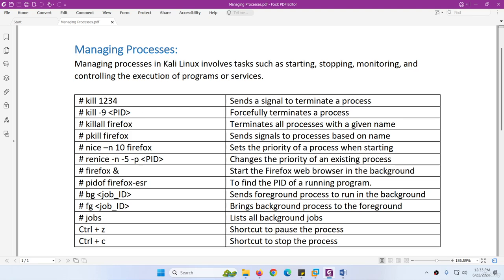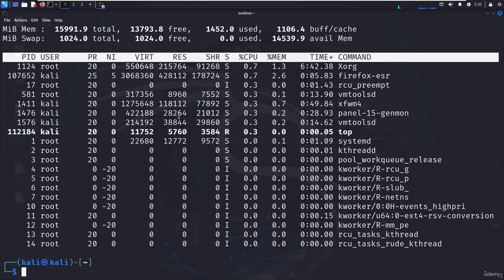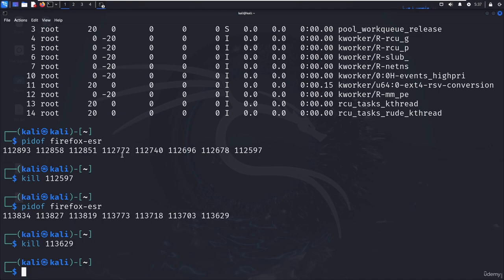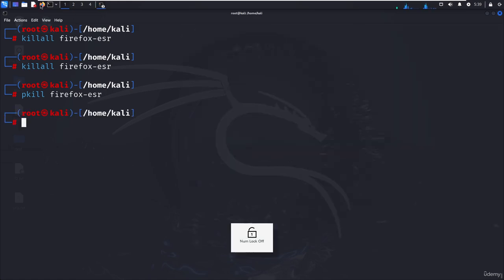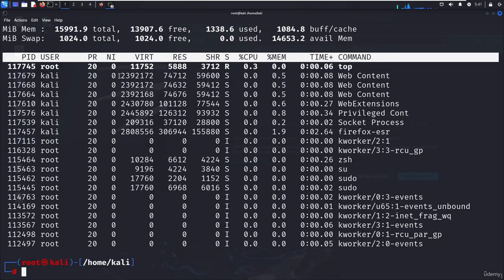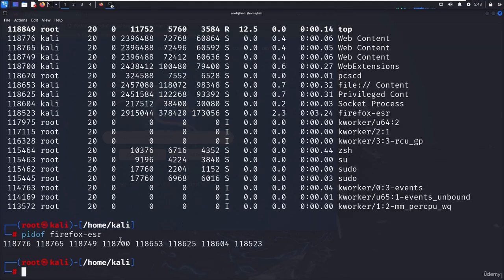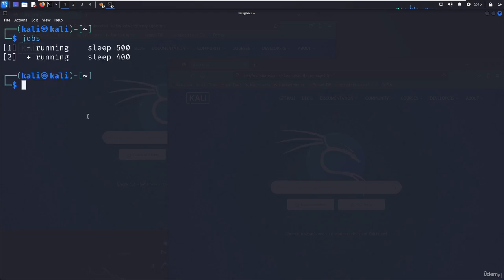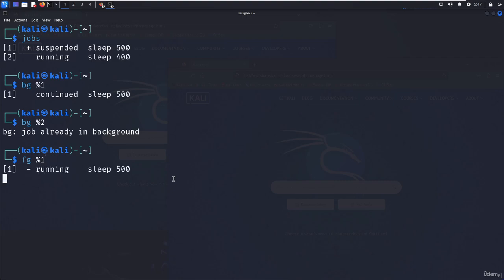53 Managing Processes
Managing processes in Linux involves various commands and techniques to control, monitor, and manipulate running processes. Here’s a breakdown of the key concepts and commands for effective process management:

### Viewing Processes

1. **`ps`**: This command displays a snapshot of current processes.
   - Use `ps aux` for detailed information about all processes.
   - Use `ps -ef` for a full-format listing.

2. **`top`**: This command provides a dynamic view of running processes and updates in real-time. It shows CPU and memory usage, allowing you to sort processes by various criteria.

3. **`htop`**: An enhanced version of `top`, `htop` offers a more user-friendly interface and allows for easy interaction with processes.

### Controlling Processes

1. **Starting Processes**: You can start processes in the background by appending `&` to the command. For example:

2. **Stopping Processes**:
   - Use `Ctrl + C` in the terminal where the process is running to terminate it.
   - You can also use the `kill` command followed by the PID (Process ID) to terminate a process. For example:

3. **Sending Signals**: The `kill` command can send various signals to a process. The default signal is TERM (terminate). You can send a specific signal using:
   kill -SIGKILL 1234
   Common signals include:
   - `SIGTERM` (15): Graceful termination.
   - `SIGKILL` (9): Forceful termination.
   - `SIGSTOP`: Pauses a process.
   - `SIGCONT`: Resumes a paused process.

### Managing Background Processes

1. **`jobs`**: Lists the background jobs started in the current shell session.

3. **`bg`**: Resumes a stopped job in the background.

### Monitoring Resource Usage

1. **`free`**: Displays memory usage, showing total, used, free, and cached memory.

2. **`vmstat`**: Reports on memory, processes, paging, block IO, traps, and CPU activity.

3. **`iostat`**: Monitors system input/output device loading.

### Process Priority

1. **`nice`**: Launches a process with a specified priority. The range is from -20 (highest priority) to 19 (lowest priority):

2. **`renice`**: Changes the priority of a running process. For example:
   renice -n 5 -p 1234

### Summary

Effective process management in Linux combines monitoring, controlling, and optimizing the execution of processes. Familiarity with these commands will help you manage system resources efficiently and troubleshoot issues as they arise.